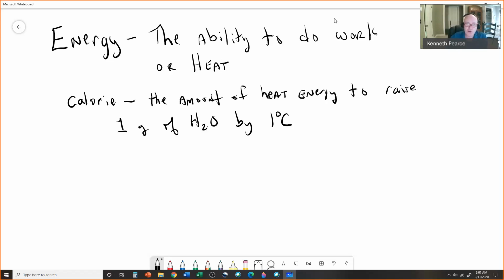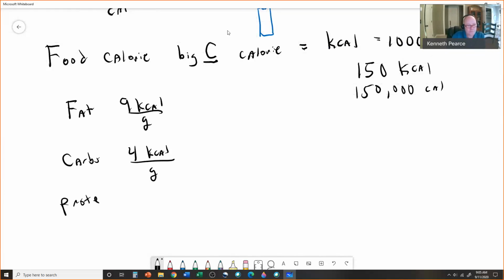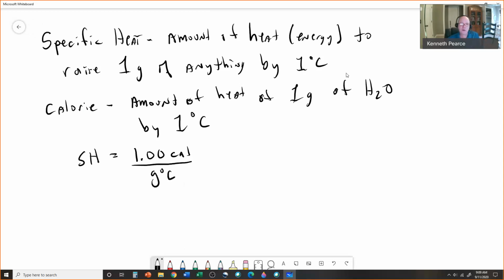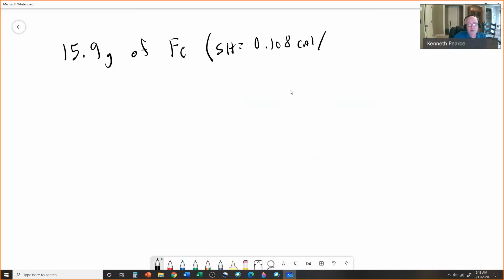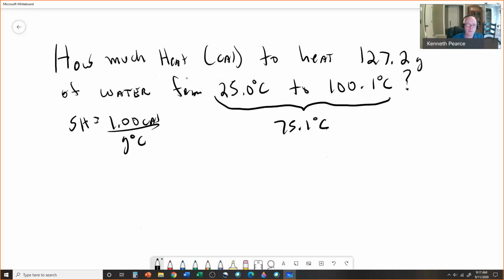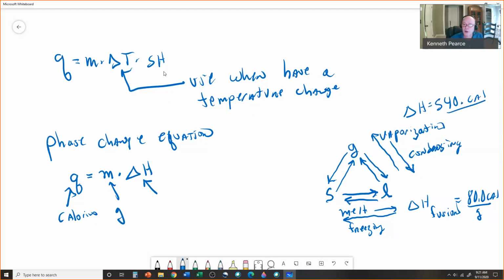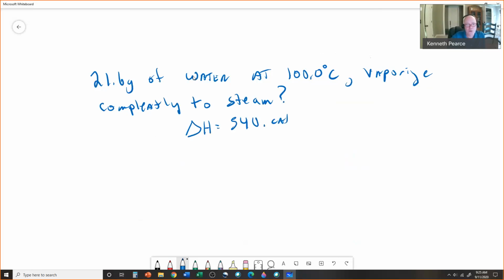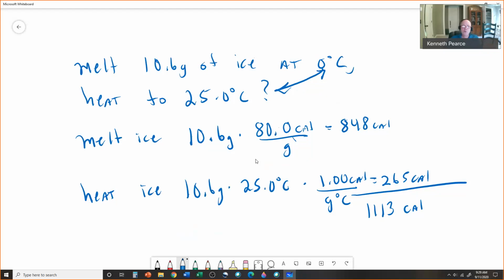Calories and Joules, Food Calories, Using Heat Equation, Phase Change Equation, Combining the two.